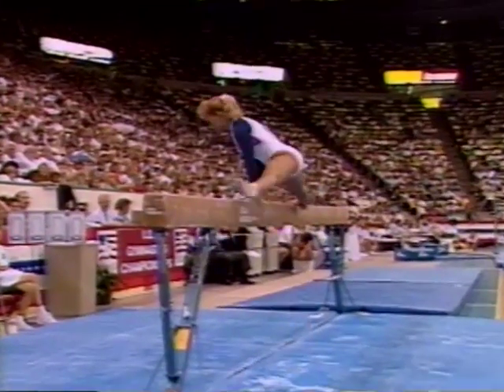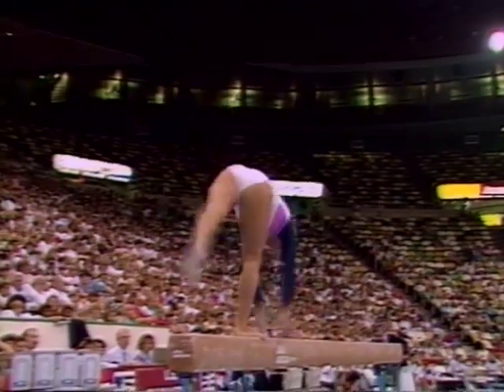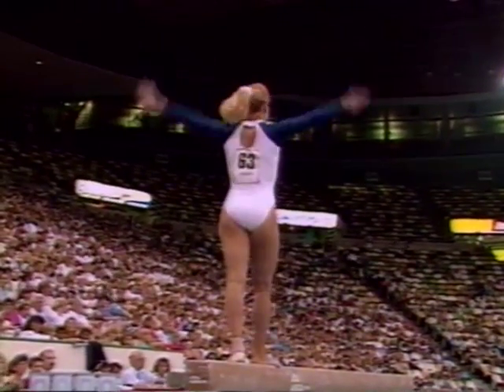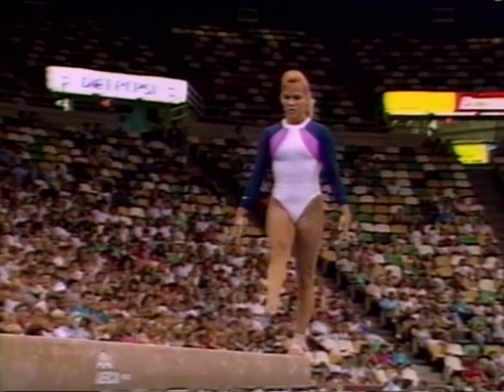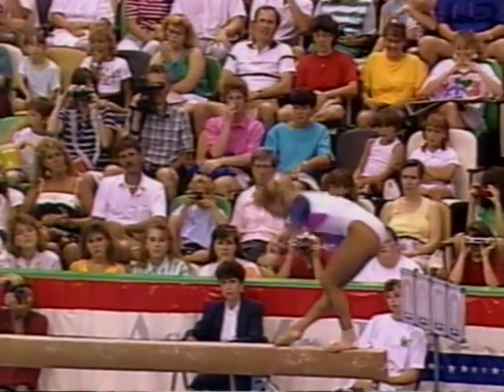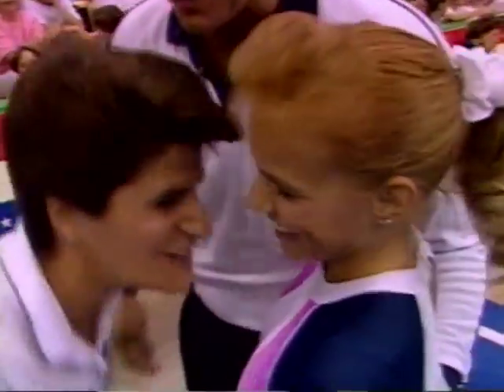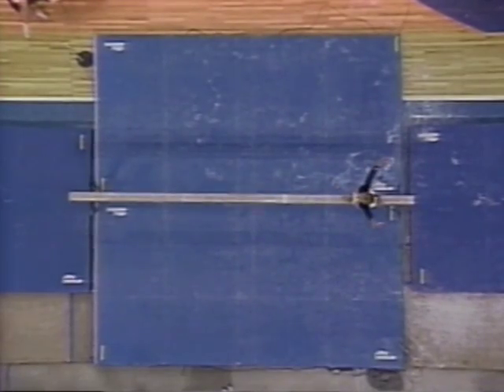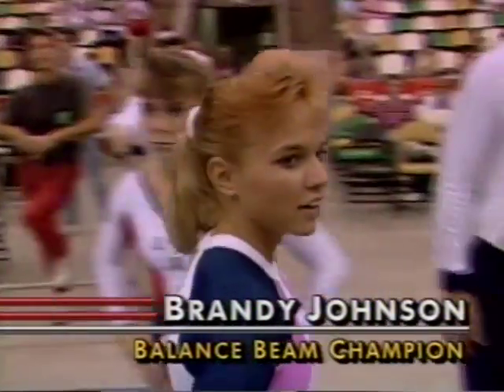Brandy Johnson Balance Beam - 1989 U.S. Gymnastics Championships - Event Finals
Score: 9.837
July 9, 1989 - The Met Center - Minneapolis, Minn.